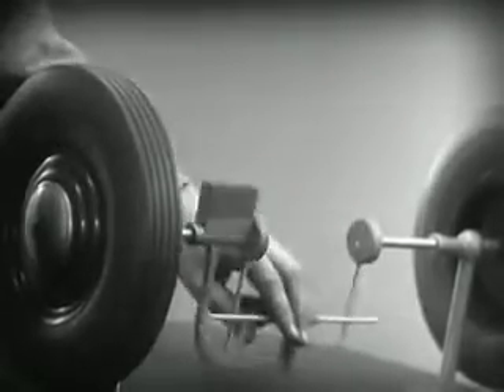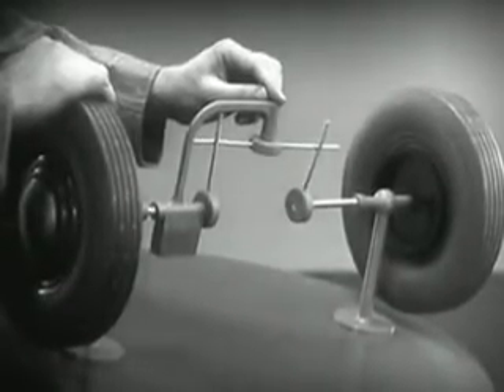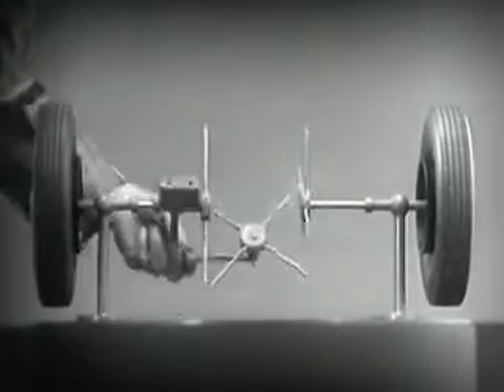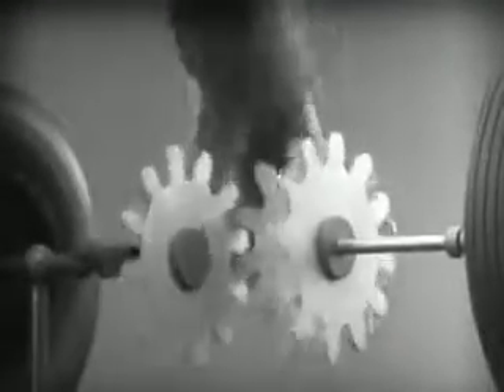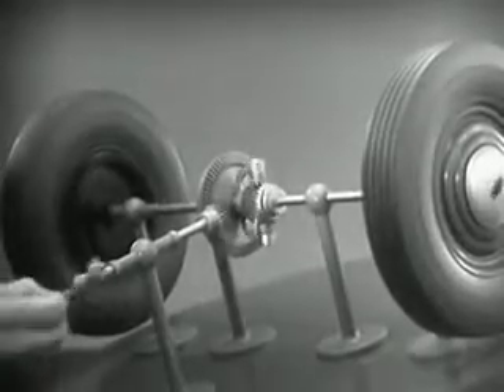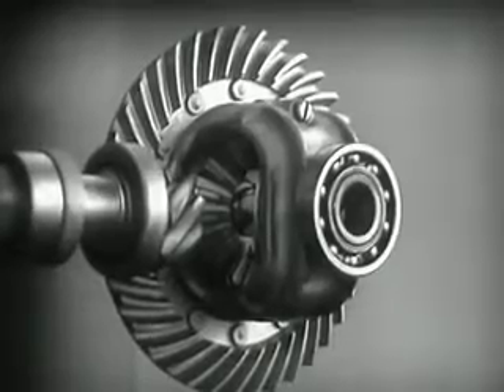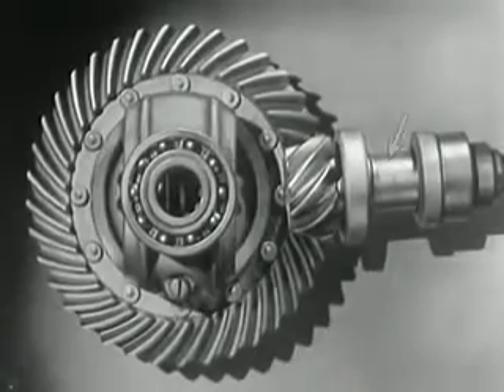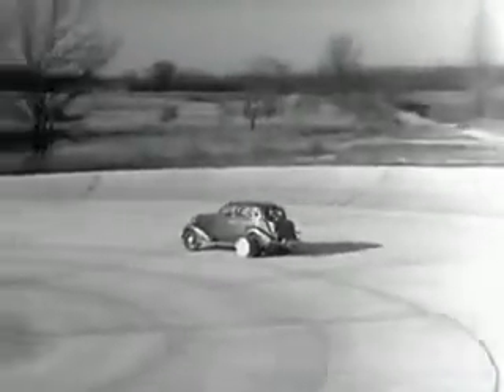Differential gears طريقة عمل